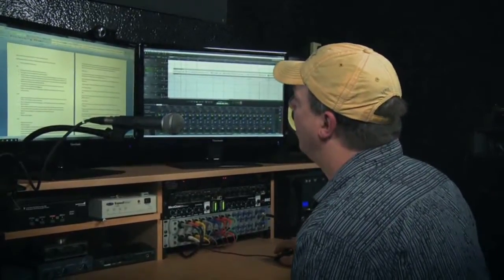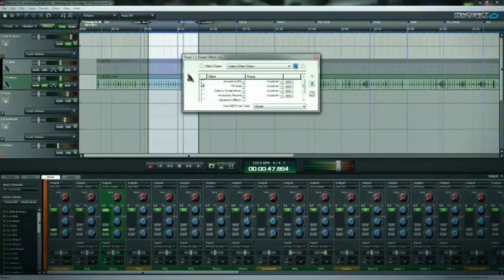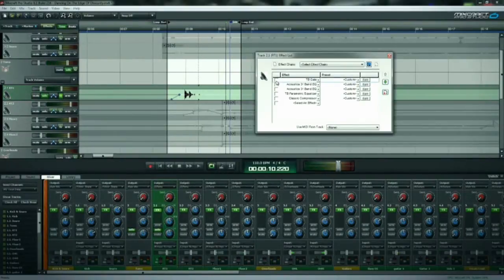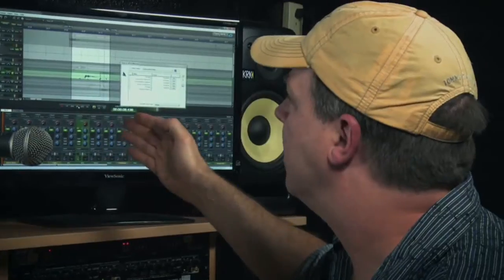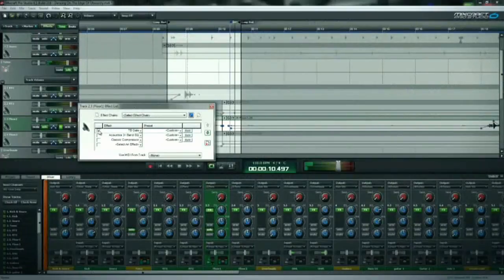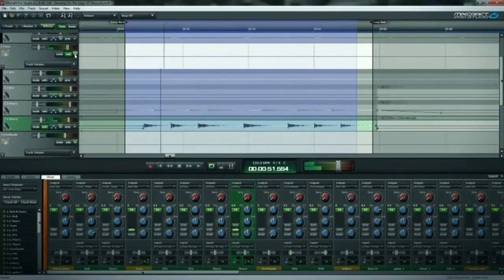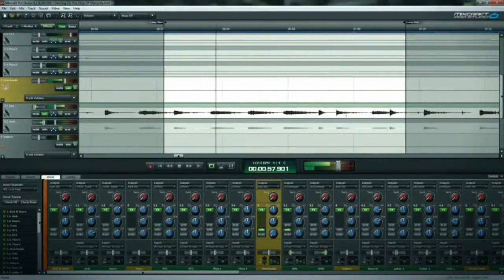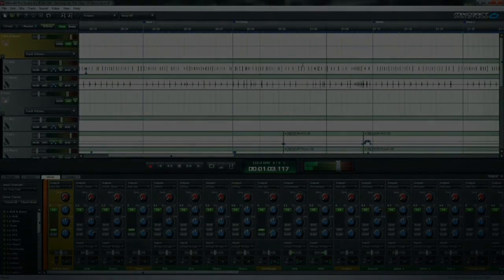Mixcraft Master Class - Rock & Metal: Mixing and Mastering - Drums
Here we get in-depth coverage on how we mixed and mastered the song, starting with the drums. The video breaks down each instrument from kick, snare and toms, to overheads.